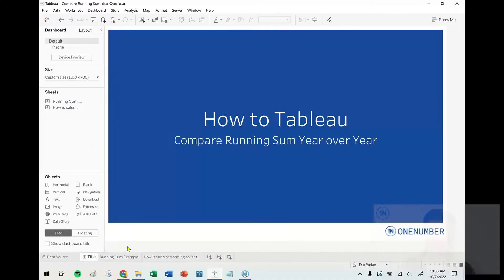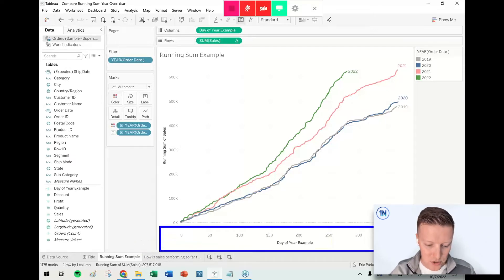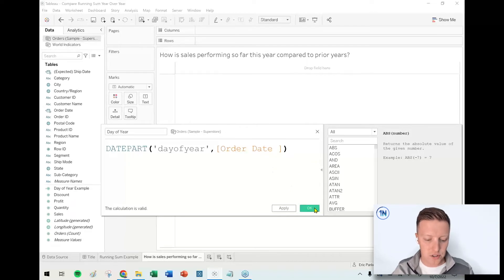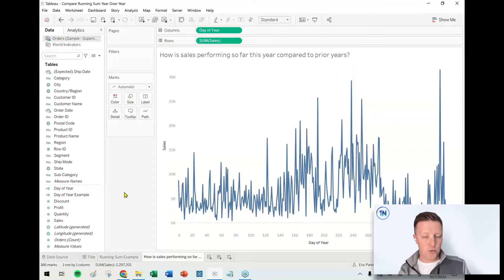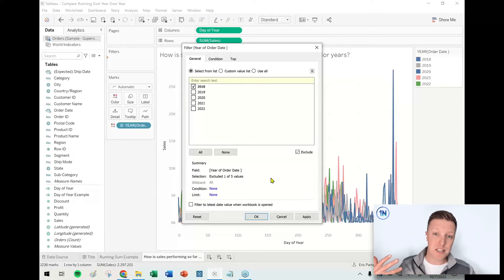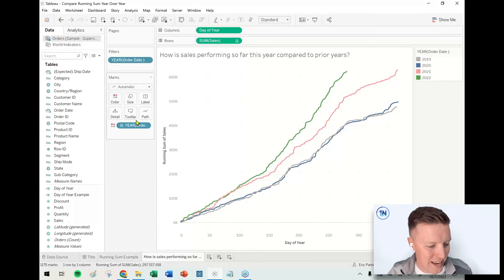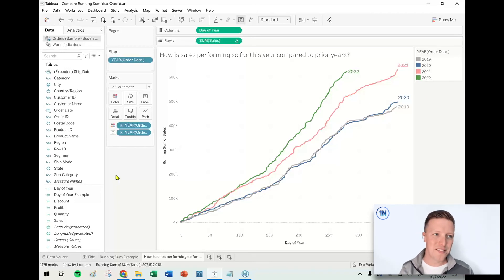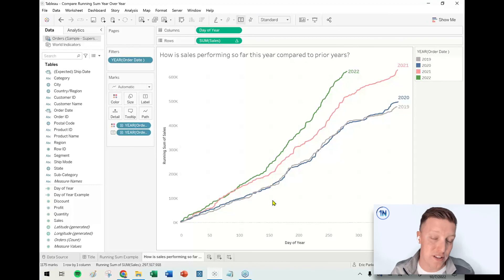Compare Running Sum Year Over Year in Tableau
Video Description

One of my favorite, underrated visuals in Tableau is to compare running sum values year over year! It is a great tool to compare student enrollments, sales and even personal achievements like miles run or silver coins found metal detecting! :-P

Would it be helpful to see how the running sum of values for this year stacks up to previous years? Check out this video to learn how you can compare cumulative values year over year!

Related Resources